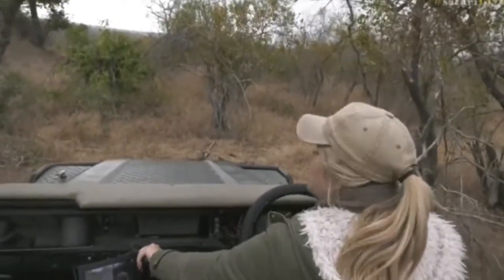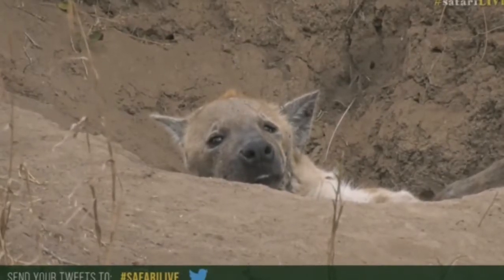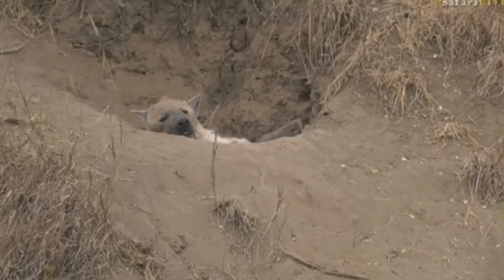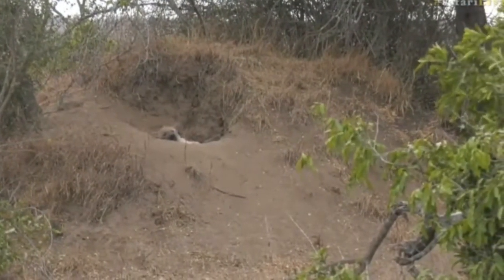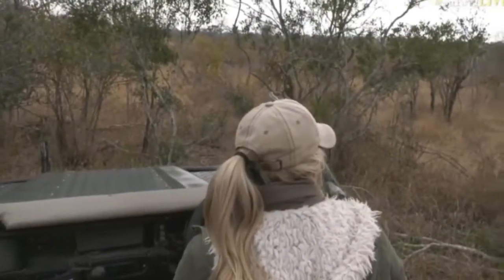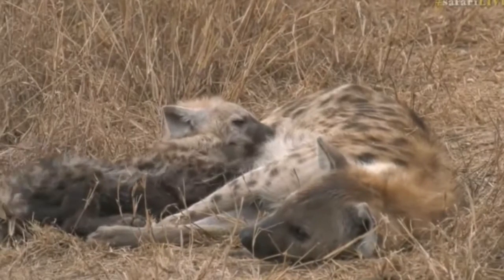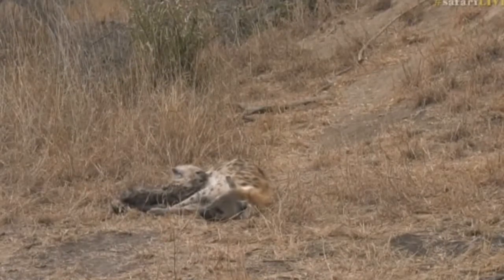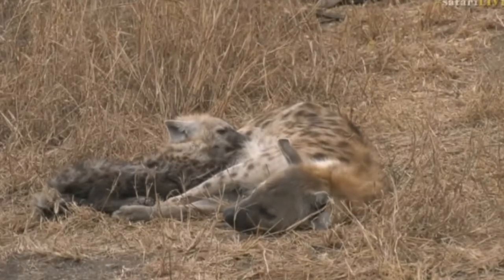July 31, 2017- Sunrise - Hyena (possiblt Gwen) with Tayla